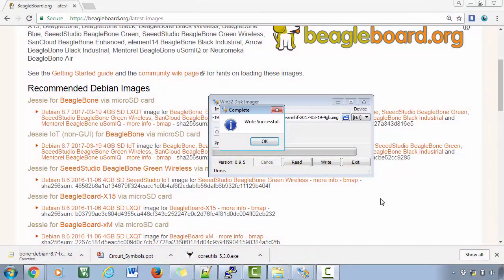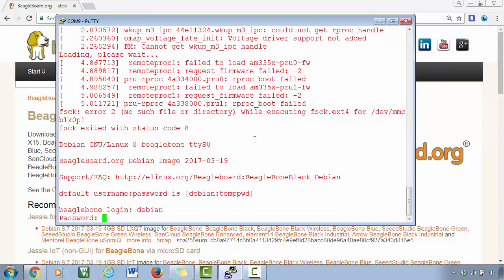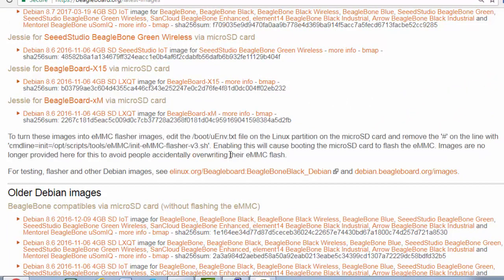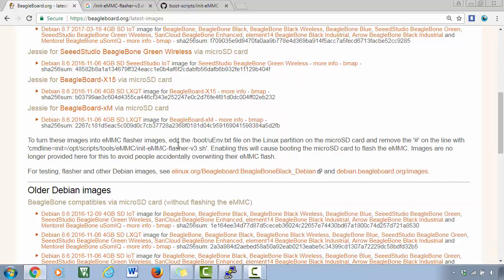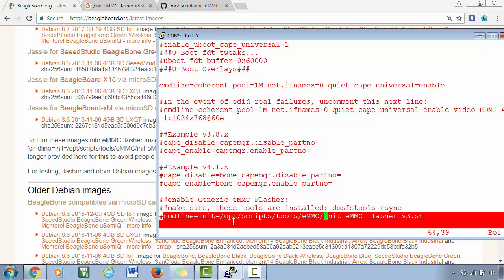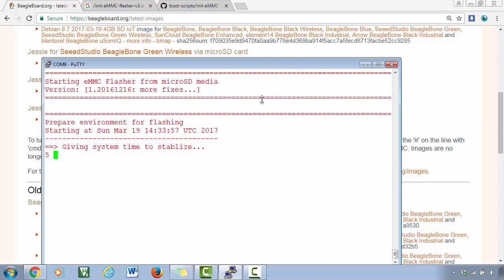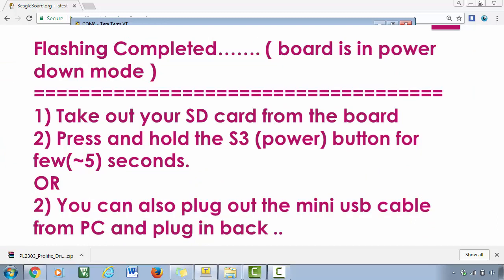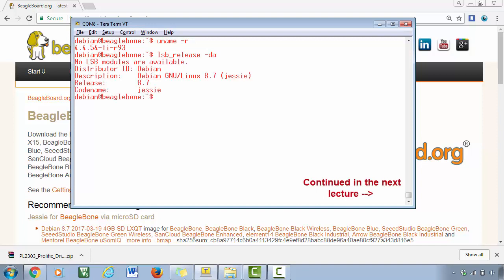Embedded Linux course Part 5 : Beaglebone Black eMMC booting